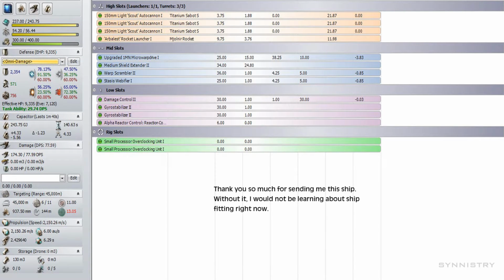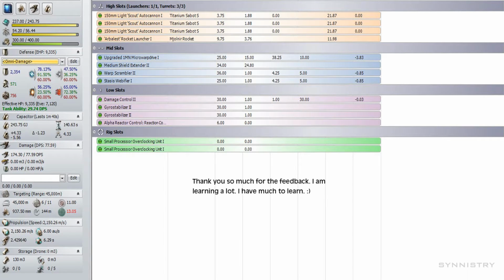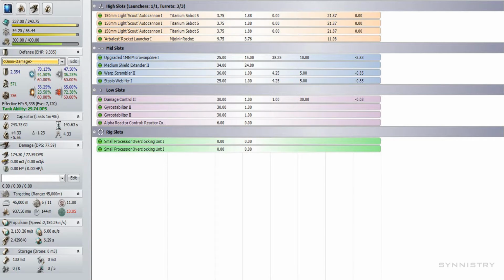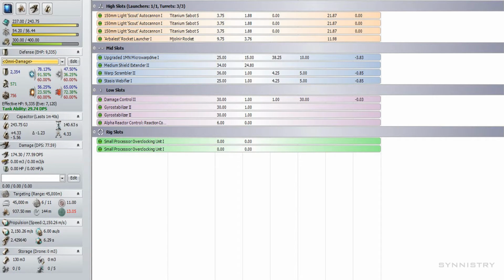Tyme Plays: EVE Online ~ Improved(?) Jaguar Fit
Thank you for giving me feedback on the fit. I think I improved the fit for maximum DPS when pvping. I have no doubt it can be improved, especially as my skills increase. I tried to explain my thought process. I could be totally off - and I welcome feedback on this fit.

Thank you for supporting the channel by watching the videos, liking and sharing them. With your help, it allows me to do what I love...interacting, making friends, playing games, learning new things and hopefully, helping to make sure awesome games are made and enjoyed. I couldn't do it without you. Thank you!!!